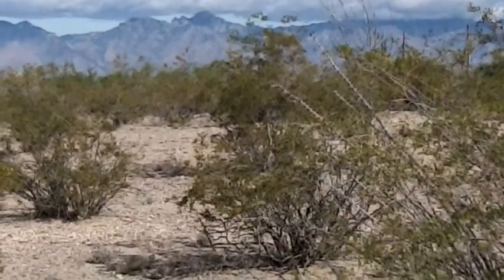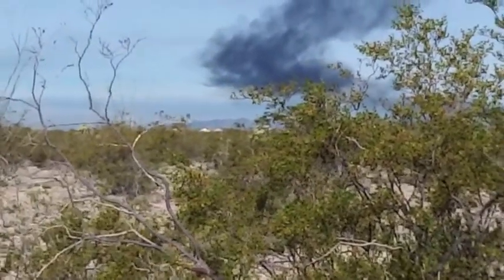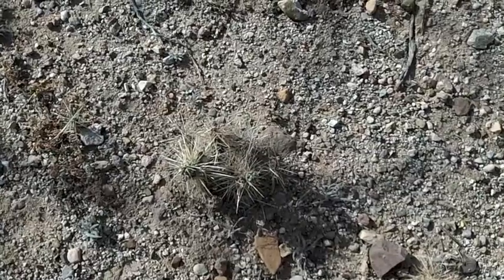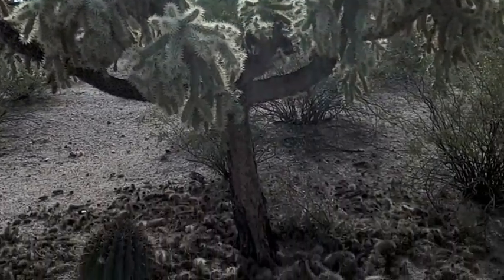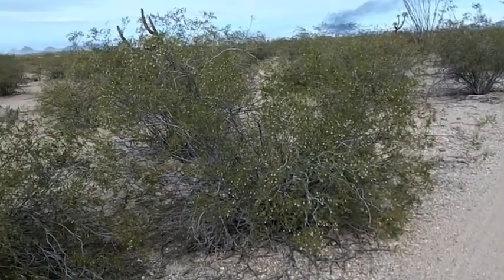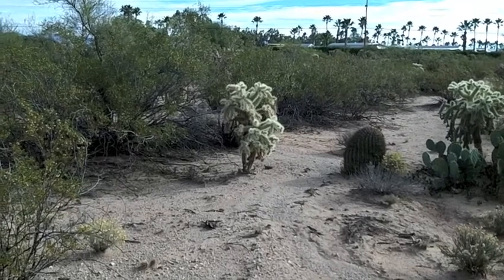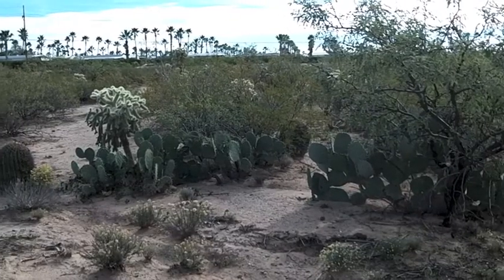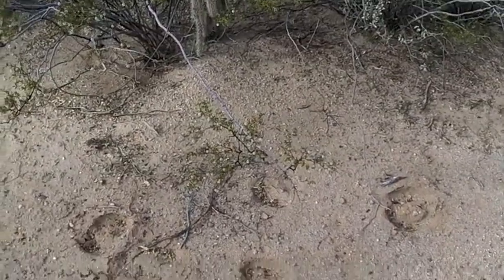High Desert around Tucson - Sans Whiz, Alas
Off in the desert across the street looking for rocks for the lapidary shop. I have been looking for 2 weeks. Either I don't know what to look for or there is nothing much worth collecting out here. I have seen no animals out there besides doves, ants, and grasshoppers and a small brownish sparrow side bird. Lots of different tracks, and scat, tho, some of them pretty big. I do get a little nervous about going into thickets where I cannot see without Whiz to let me know if something is there, and Whiz won't come with me anymore. Maybe when we get back to the mountains he will hike with me, again.